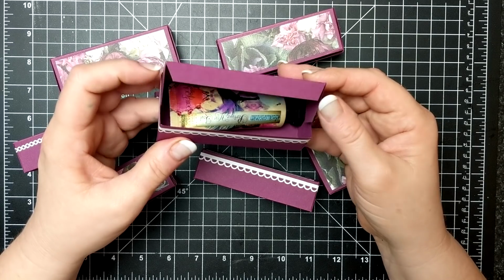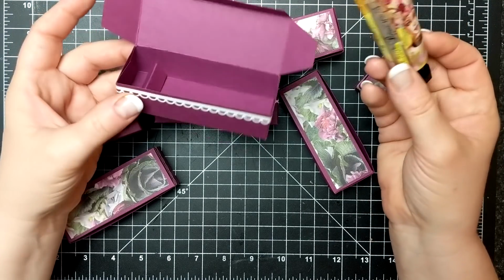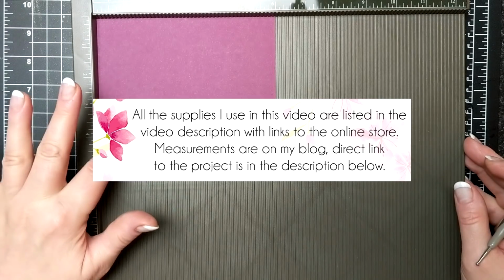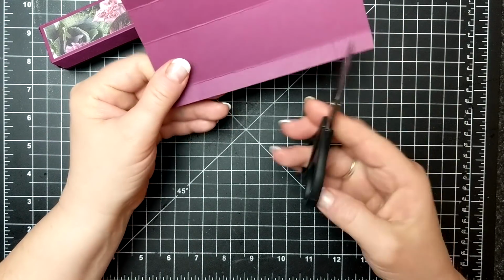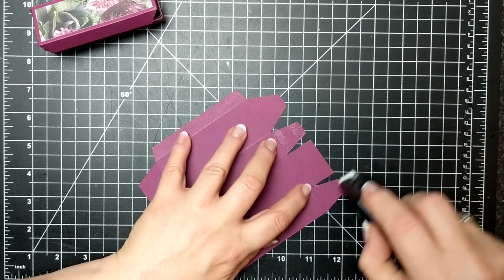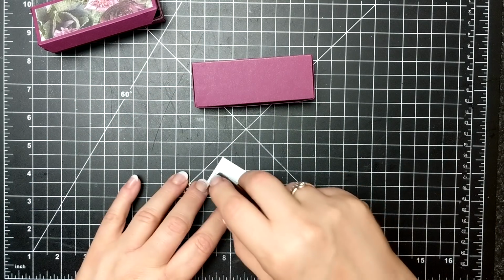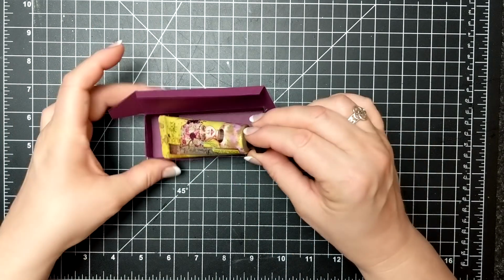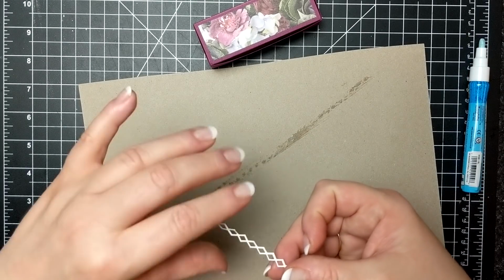Stocking Stuffer Box featuring Stampin' Up!® Products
T H I S P R O J E C T D E T A I L S
MUSIC
Nicolai Heidlas